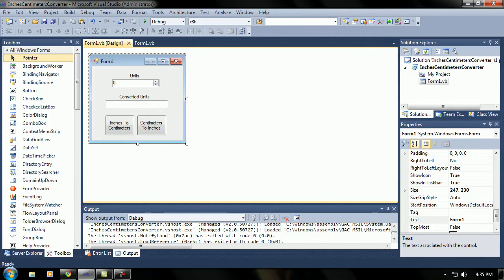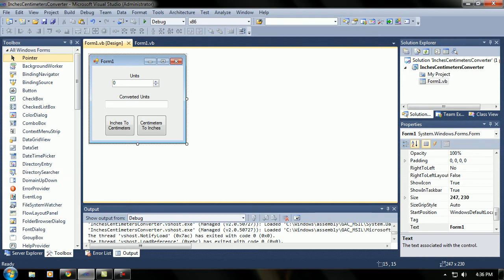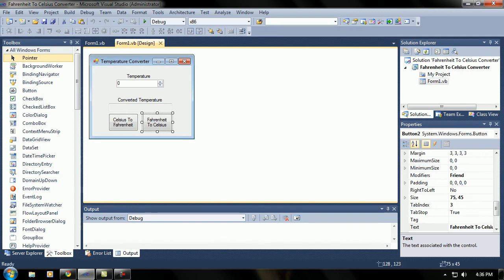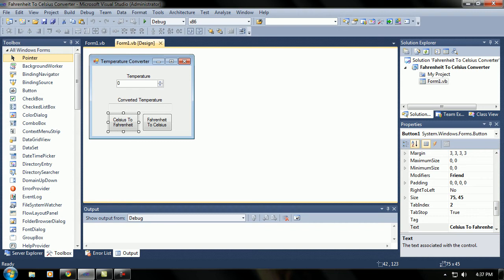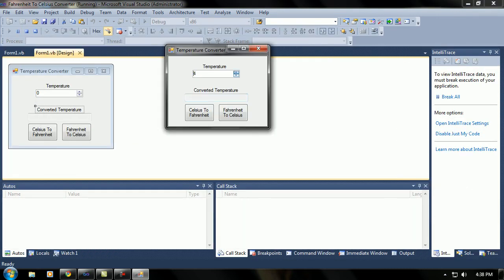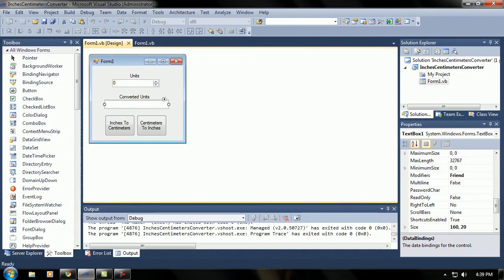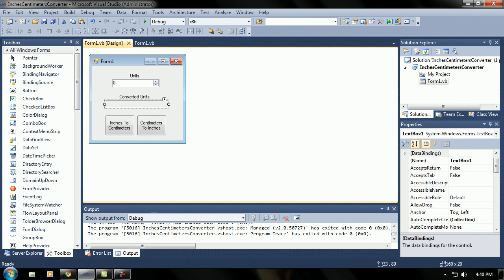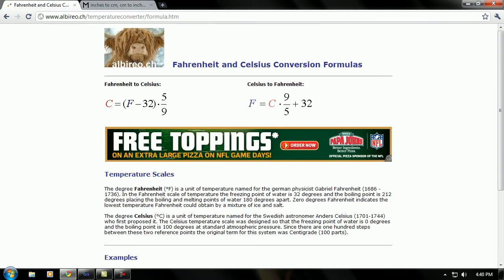VB.NET Training - Project #1 - 6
In this video we are going to start 2 projects that I believe would really help you guys out by implementing the programming that I have taught you in the last few videos before this and make actual applications that you can use in the real world.

It is your option whether or not to do these videos but I do highly recommend at least trying these because it will help you sharpen your VB.NET skills and using your logic to try and create these.

The 2 programs you will make are a Temperature Converter which you can convert Fahrenheit to Celsius and vice versa. And the other program is a Metric converter from Inches to Centimeters and vice versa.

But I hope you do enjoy this video! Keep supporting RazorTraining to make your skills razor sharp!